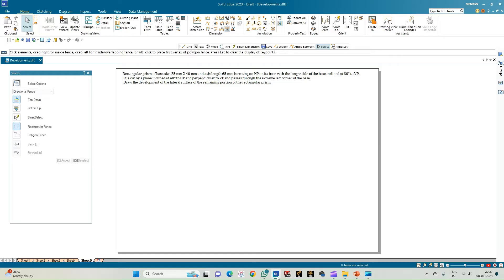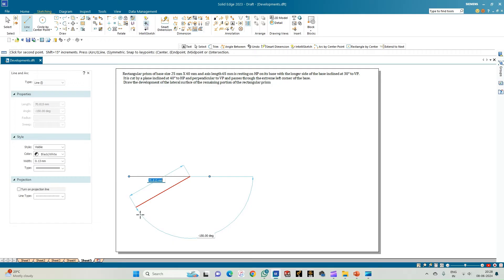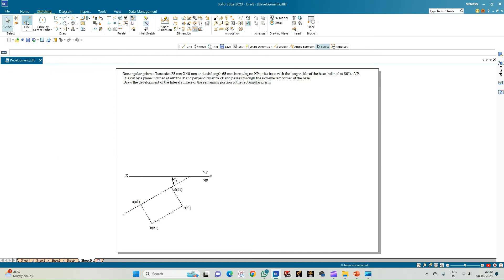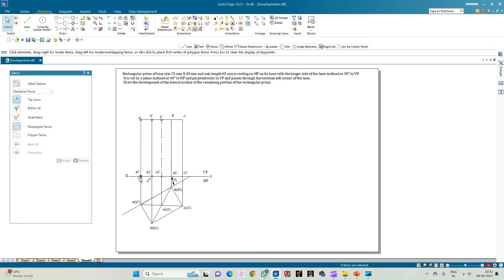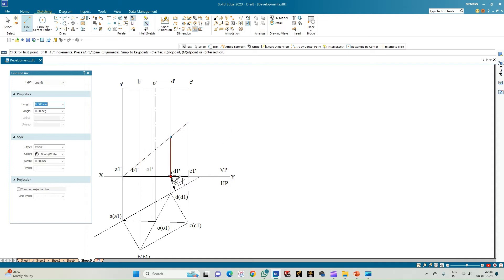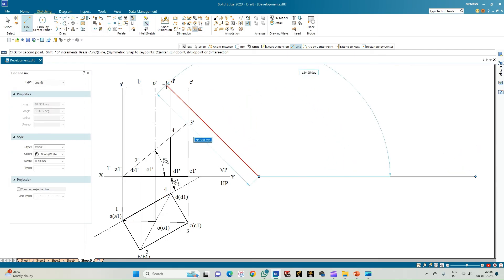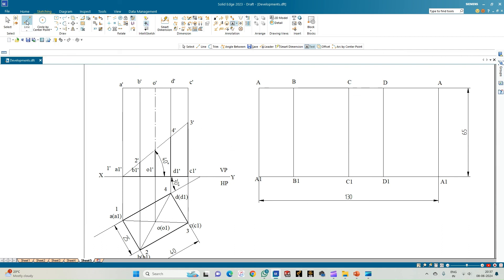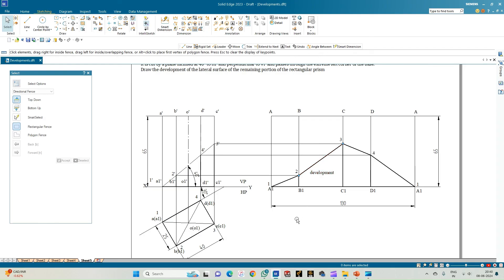Development of Lateral Surfaces of Solids Rectangular Prism 02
Rectangular prism of base size 25 mm X 40 mm and axis length 65 mm is resting on HP on its base with the longer side of the base inclined at 30° to VP. It is cut by a plane inclined at 40° to HP and perpendicular to VP and passes through the extreme left corner of the base. Draw the development of the lateral surface of the remaining portion of the rectangular prism.